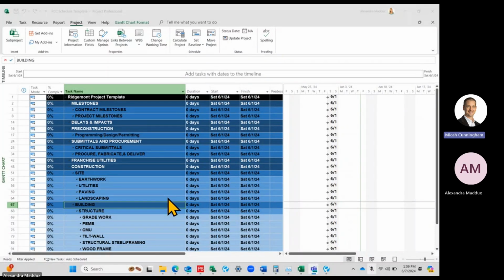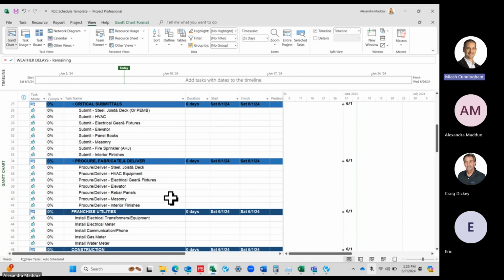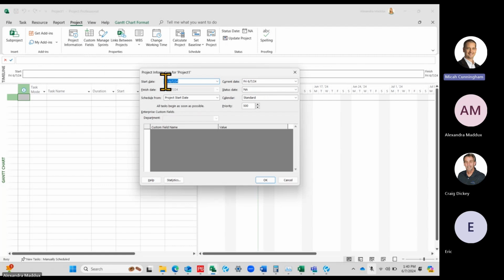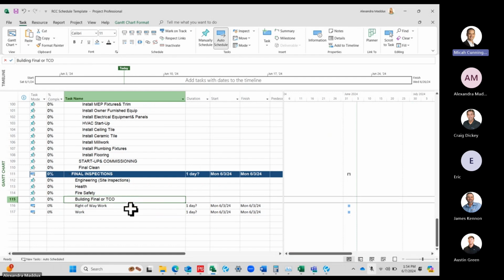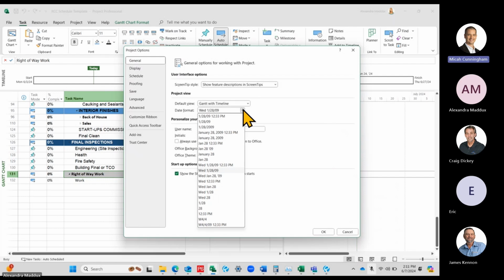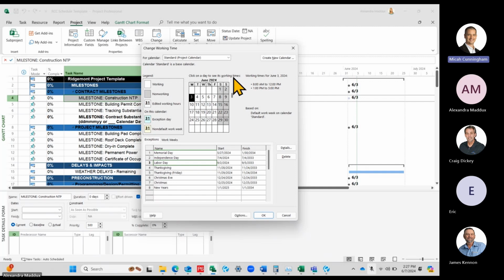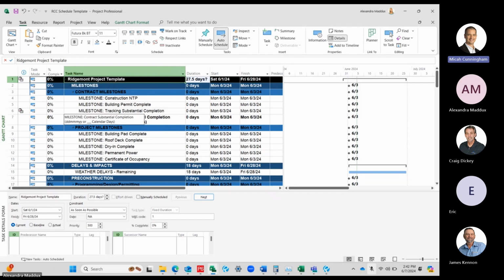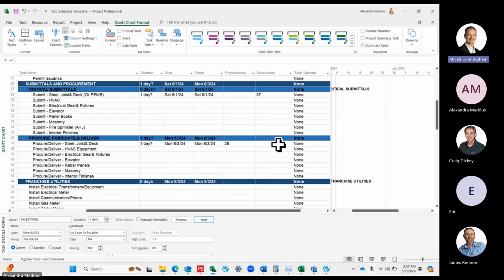Group 1 Lesson 1 Microsoft Project Training